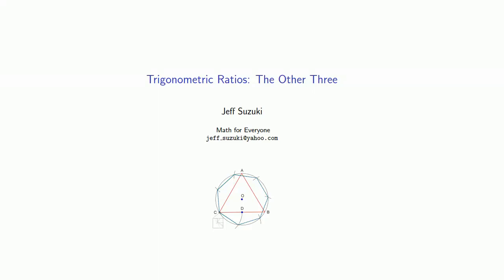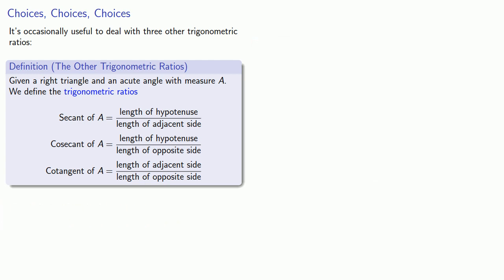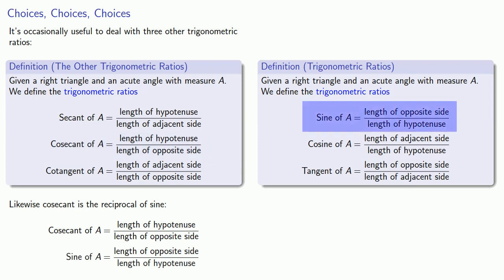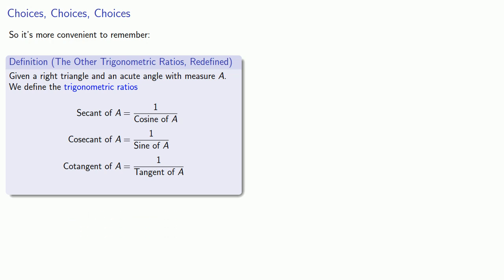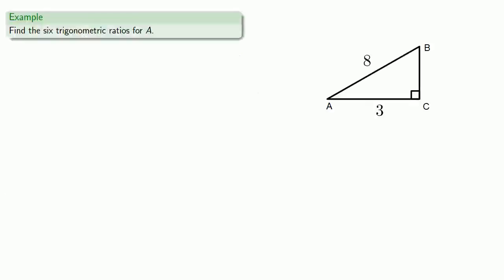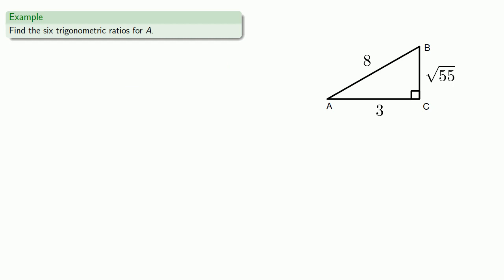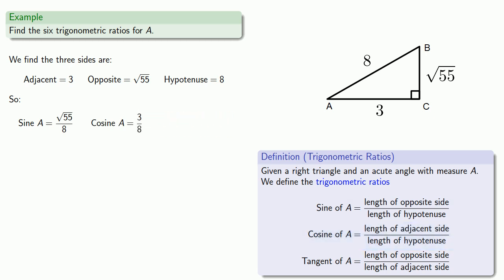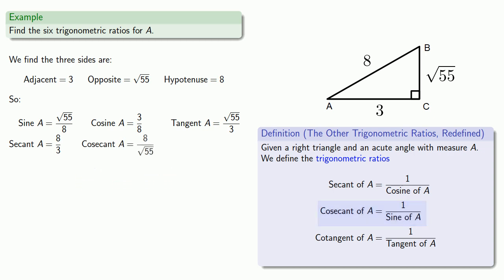Trigonometric Ratios: The Other Three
Introducing Secant, cosecant, and cotangent.